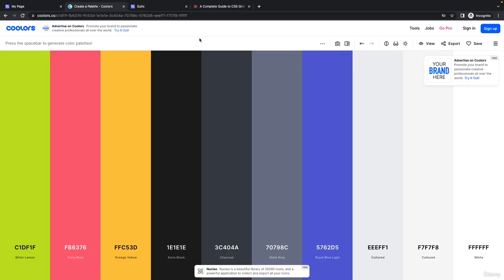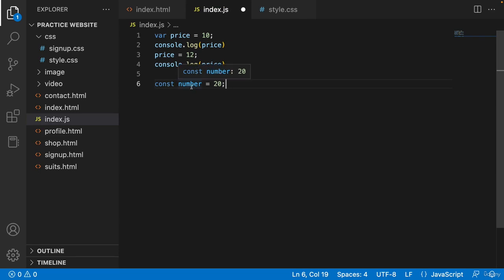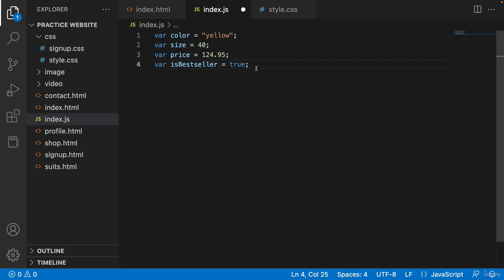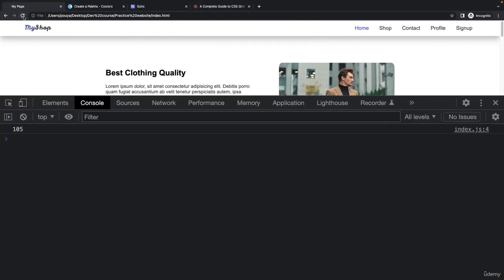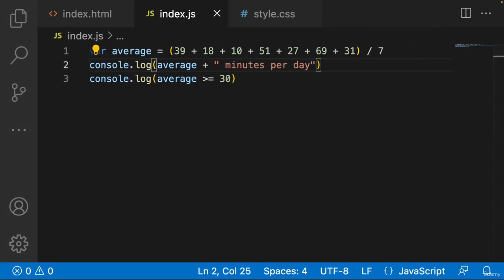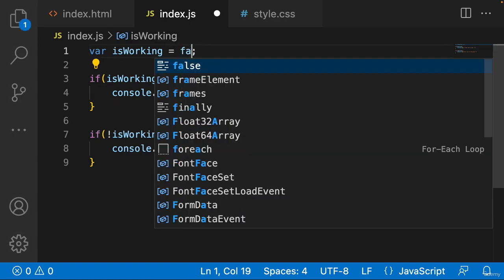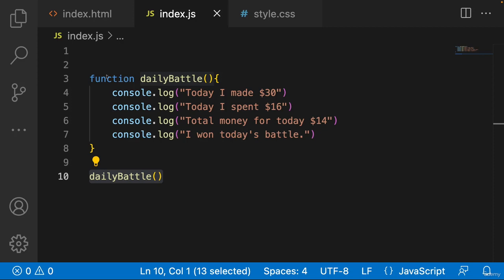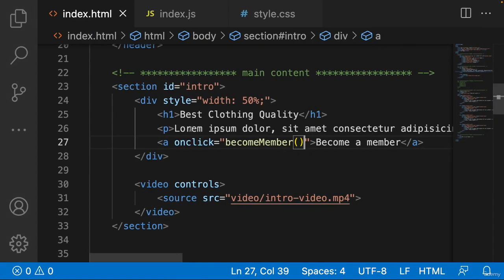6 JS Beginner